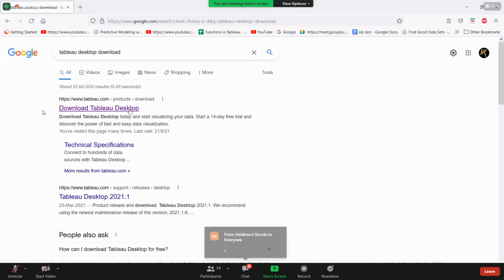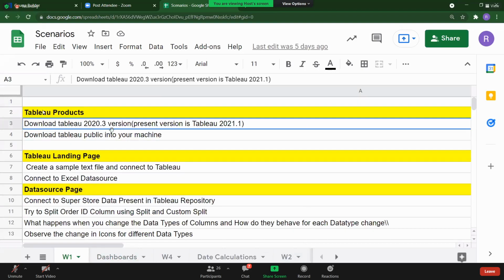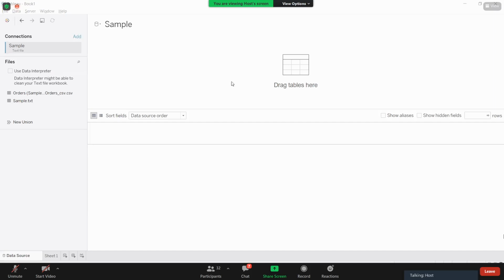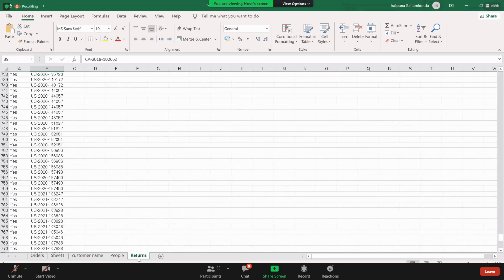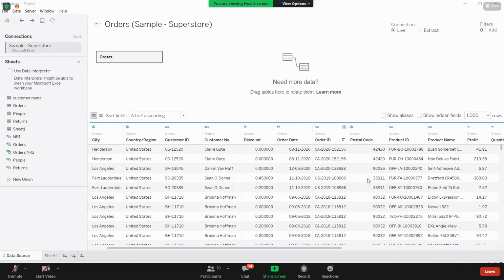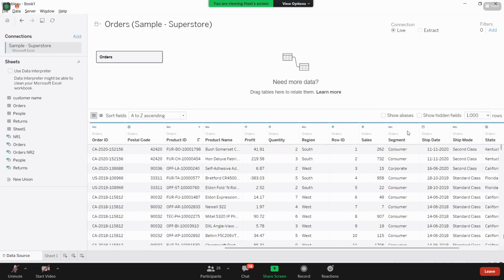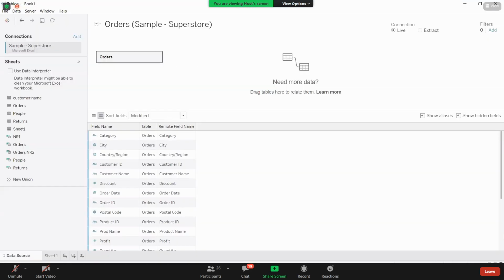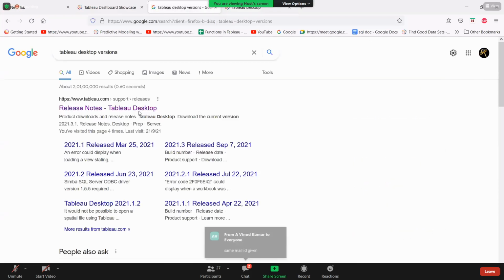Tableau Real-time Scenario's Part-1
Information Technology